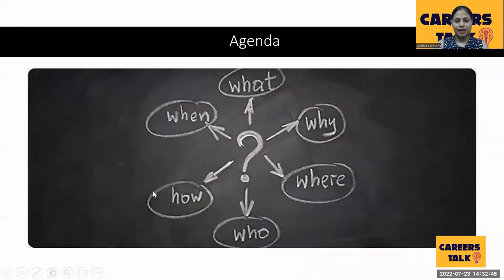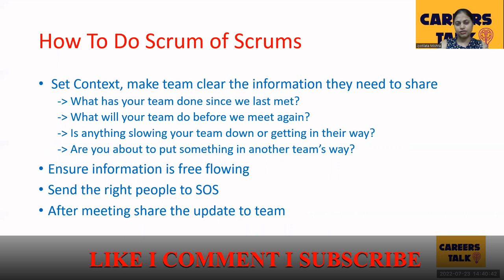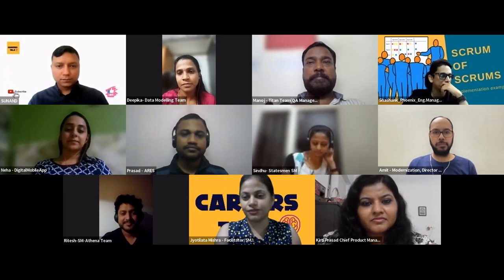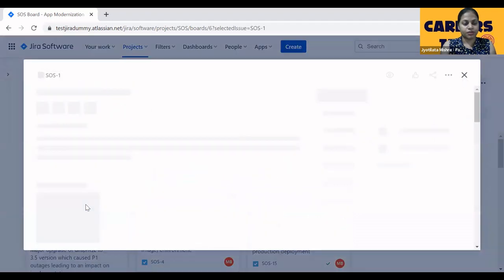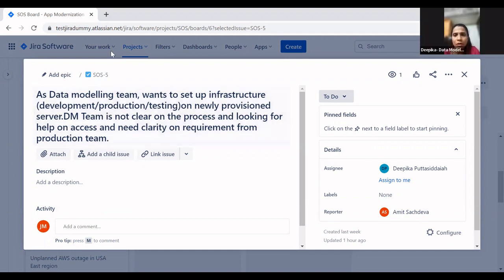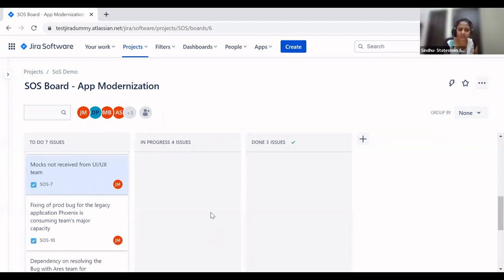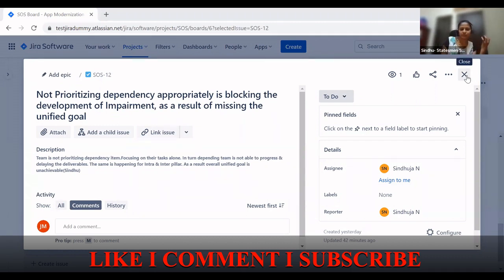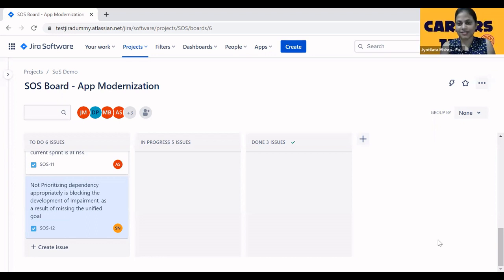scrum of scrums ⭐ scrum of scrums explained ⭐scrum of scrums best practices⭐ scrum of scrums meeting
@CareersTalk Team provide Step by Step complete scrum of scrums Simulation along with the JIRA tool for our new Scrum Masters.
✅ Other Scrum LIVE Events  👇
1- Scrum Insights for Practitioners
2- The Five Dysfunctions of a Team
3- start with why
4- the scrum field guide

00:00 Intro
02:00 scrum of scrums
07:00 scrum of scrums meeting example
10:00 scrum of scrums best practices
17:00 scrum of scrums explained
25:00 scrum of scrums meeting
26:00 scrum of scrum of scrums
28:00 agile scrum interview questions,
29:00 real world based scrum master interview questions,
30:00 project manager interview questions,
31:00 agile interview questions,
32:00 how to prepare for a scrum master interview.